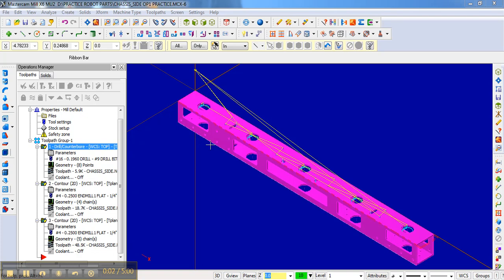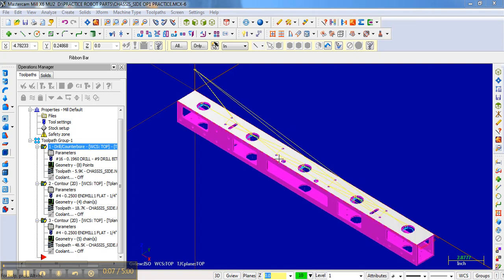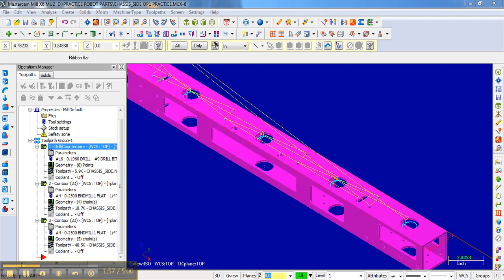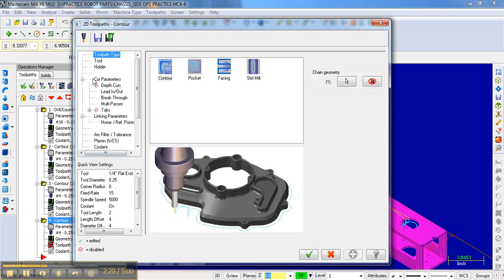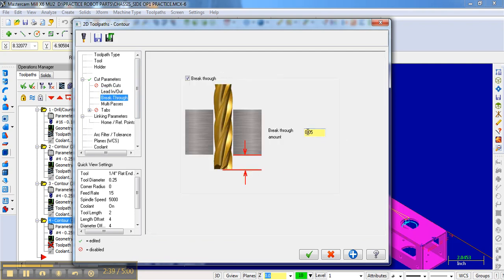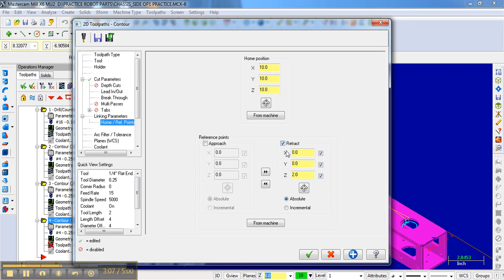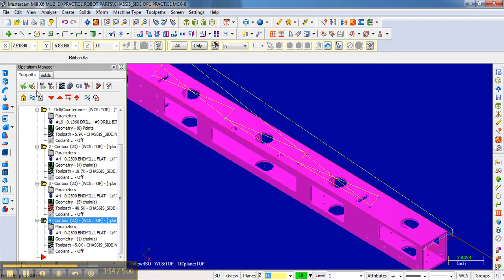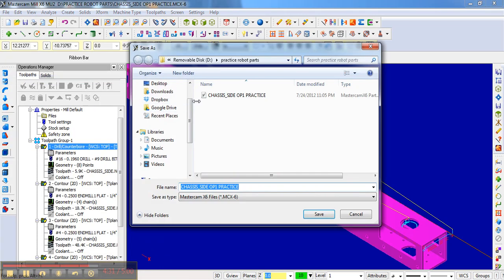mastercam basic milling lesson 15 end cut off